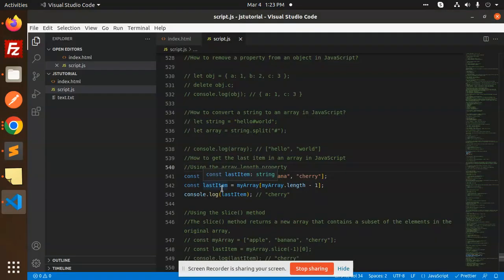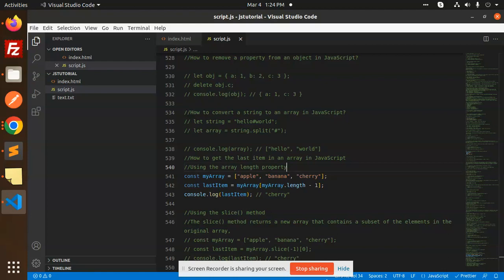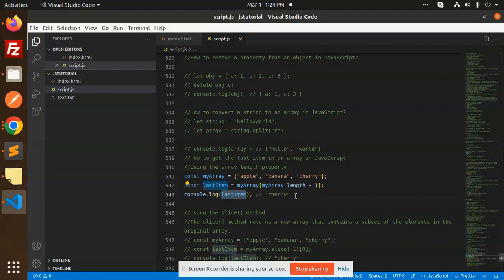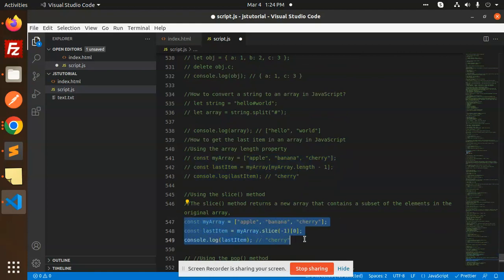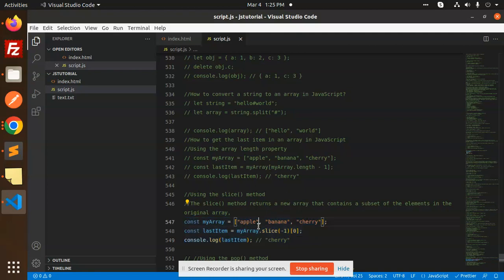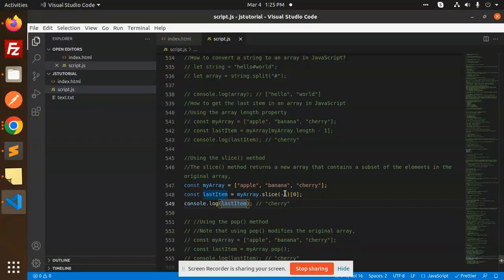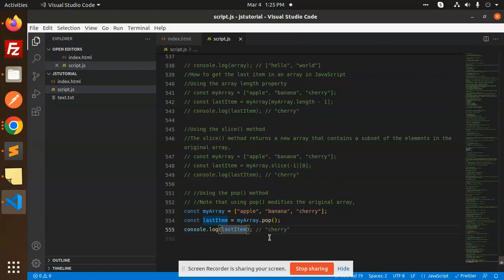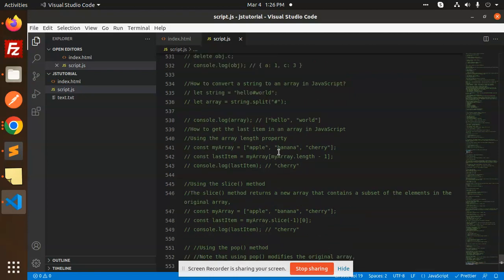How to get the last item in an array in JavaScript